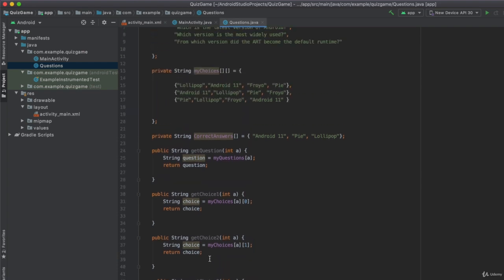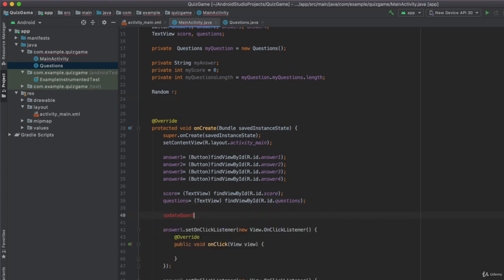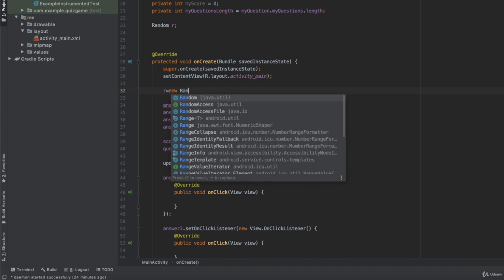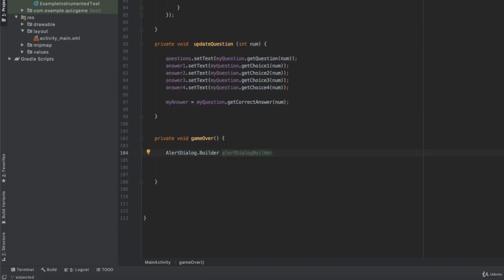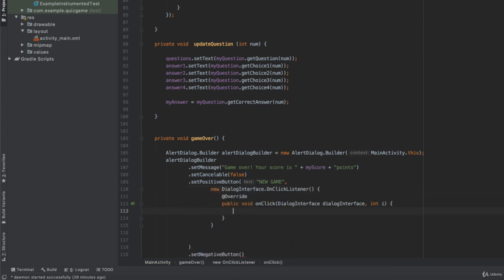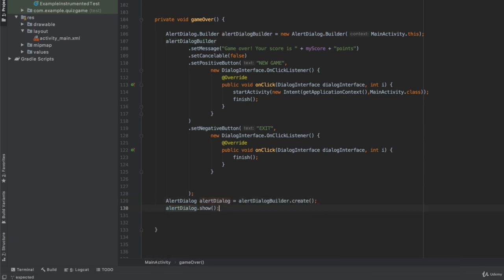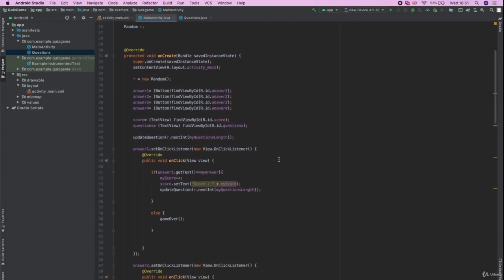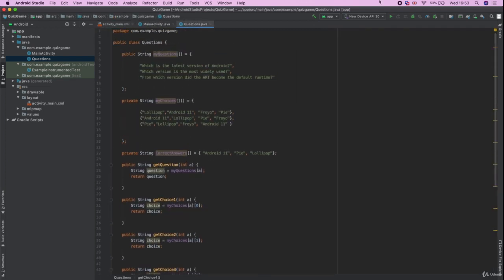Developing a Basic Application PART 13